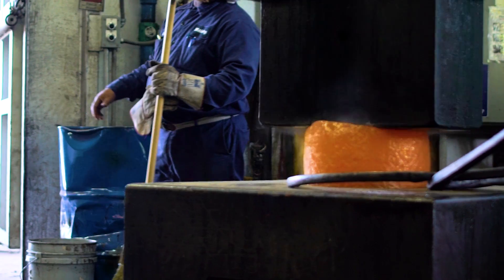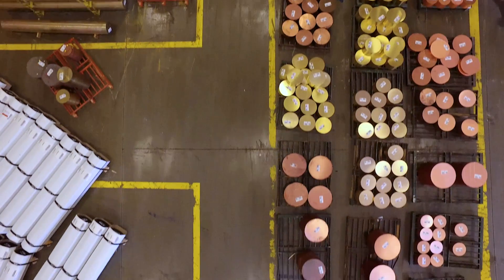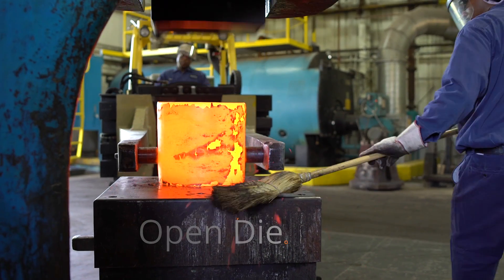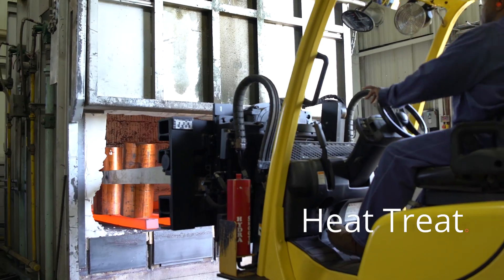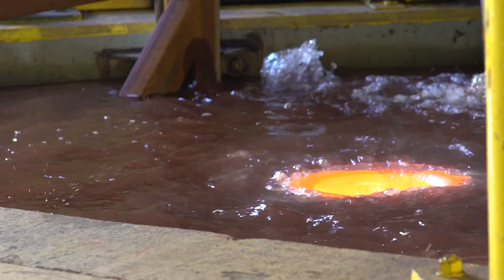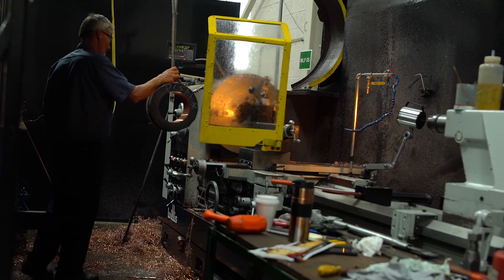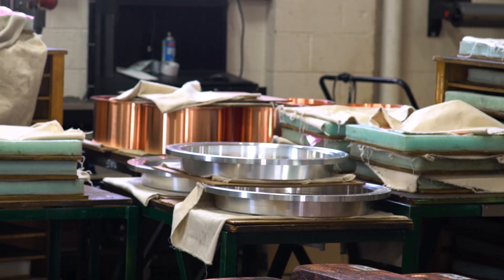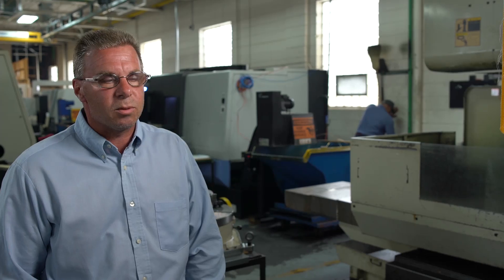Weldaloy's Vertical Integration Process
What is vertical integration? Why is it important for our customers? This video answers these questions and more.